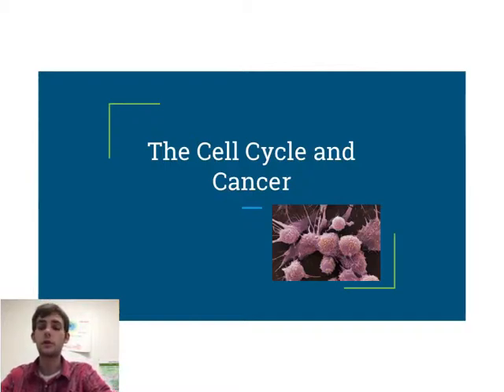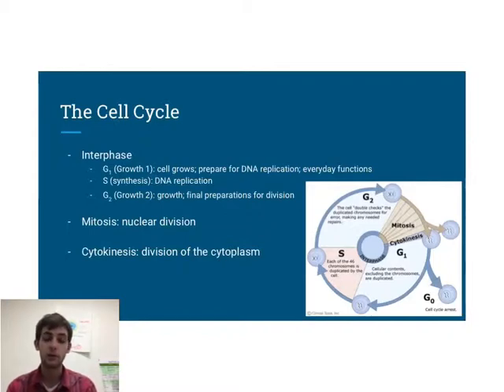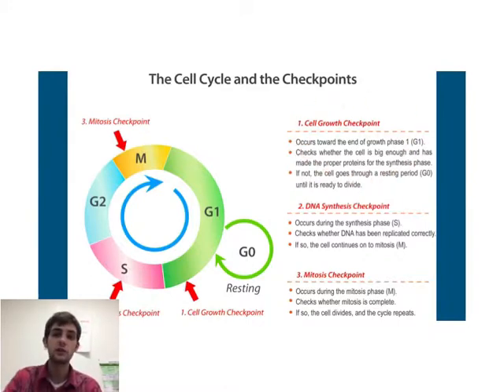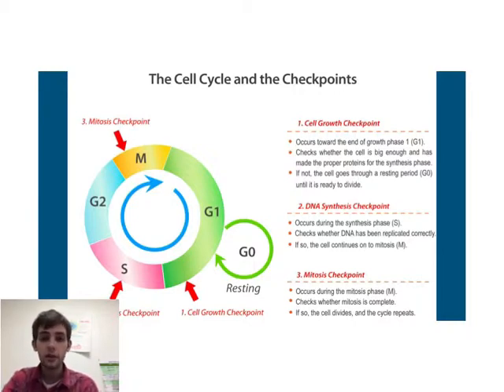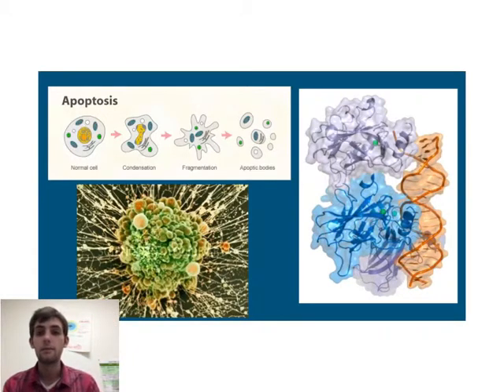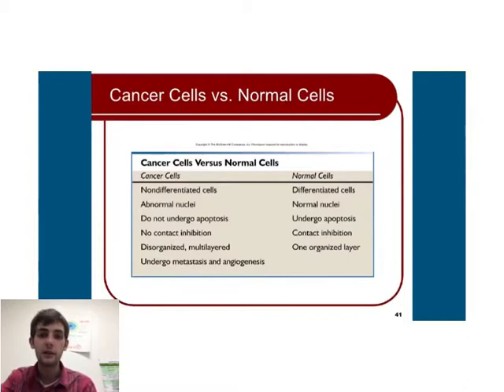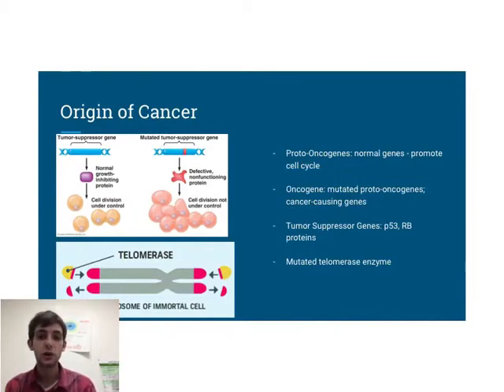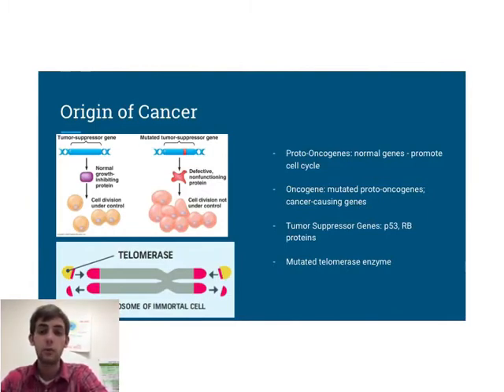AP Cell Cycle